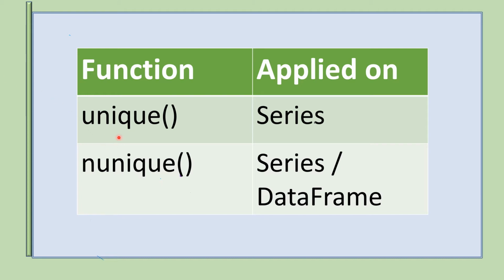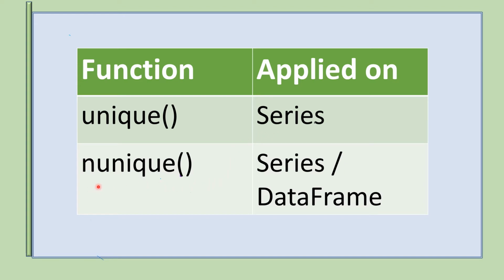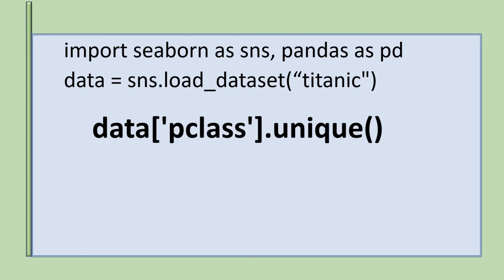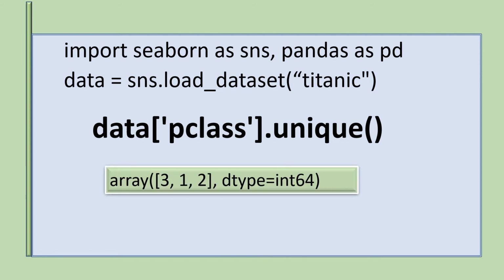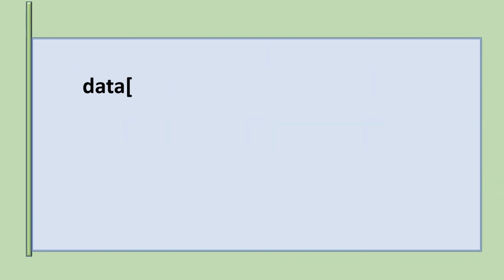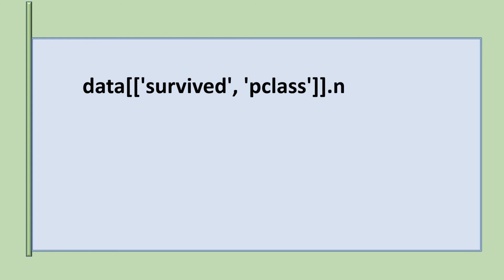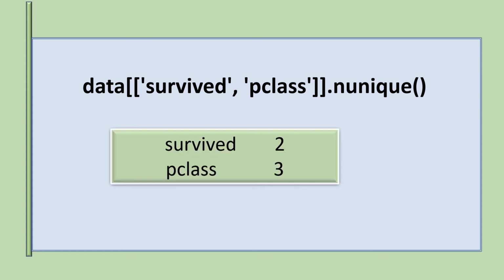Unique values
Counting unique values in a column and also checking out the count of unique series are important concepts that are used pretty heavily and we tried covering both in the given video.